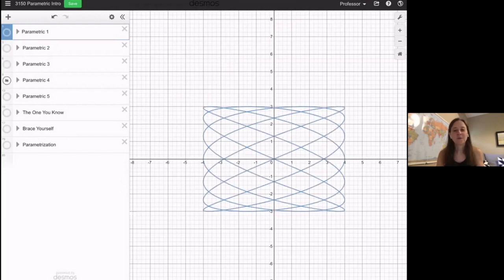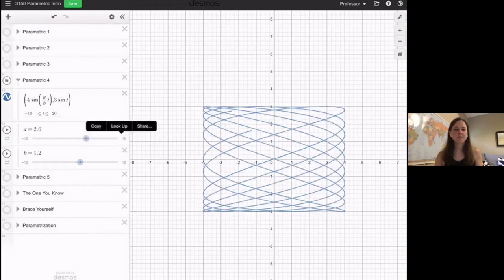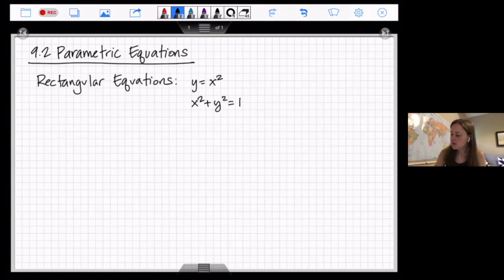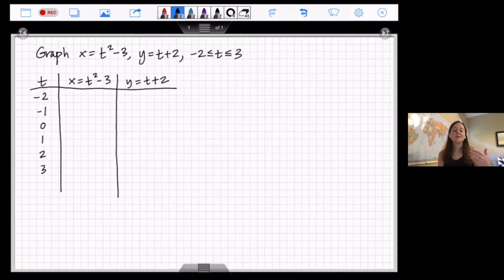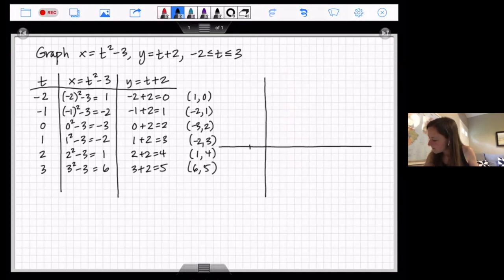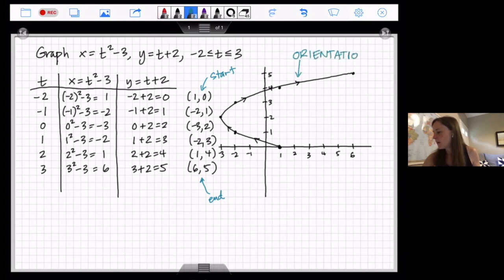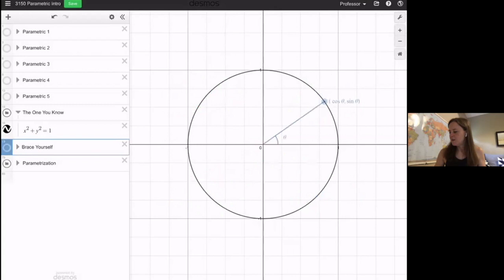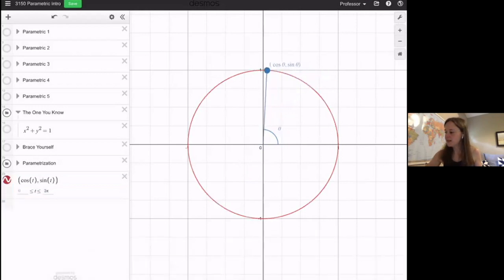MAT 3150 9.2 Parametric Equations